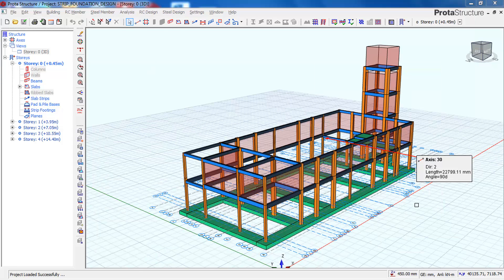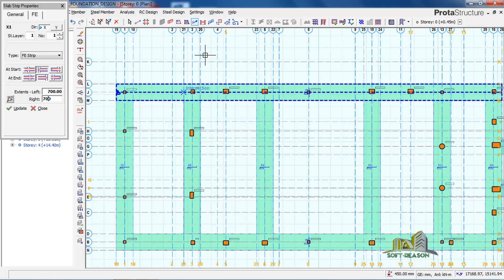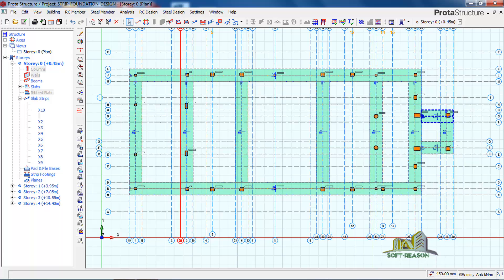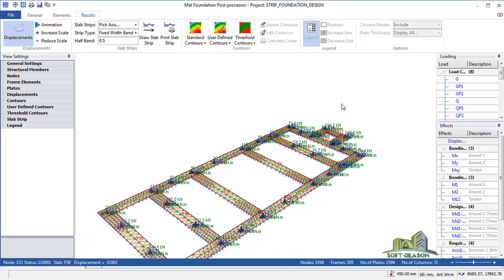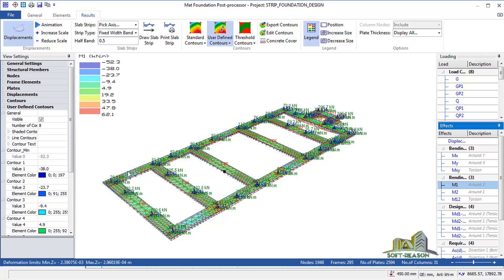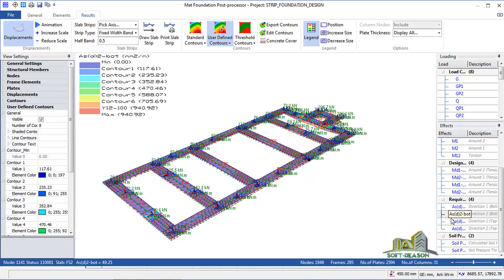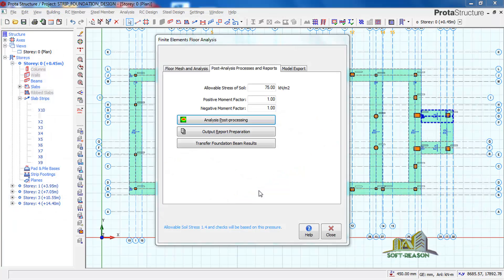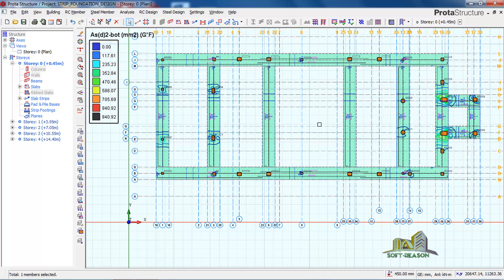STRIP FOUNDATION MODELING, ANALYSIS AND DESIGN IN PROTASTRUCTURE. Part 2